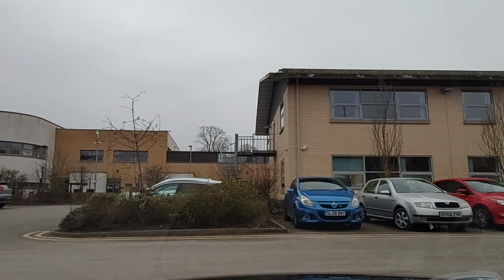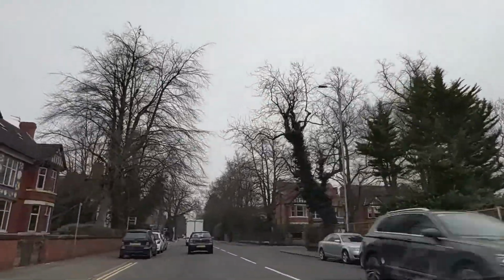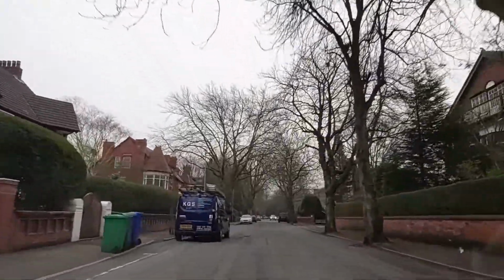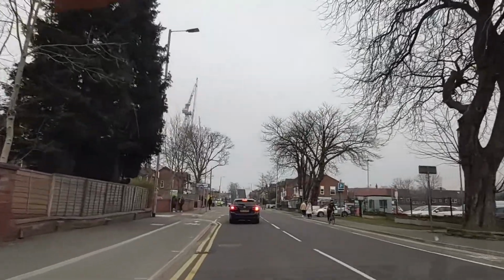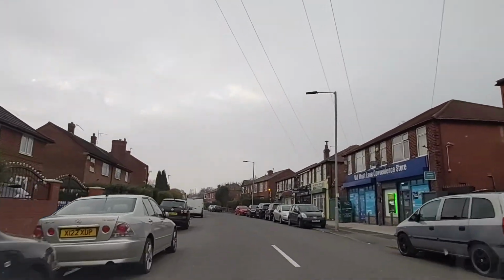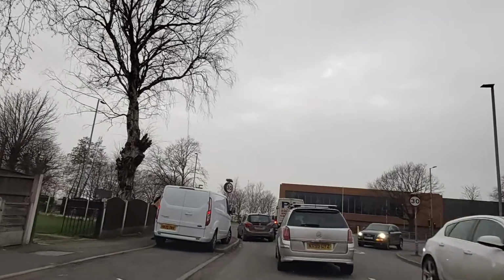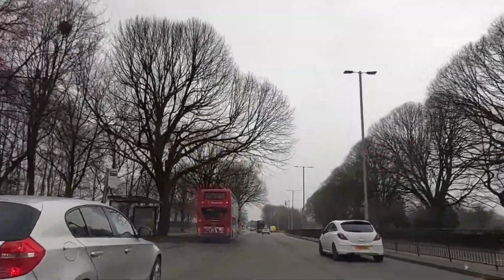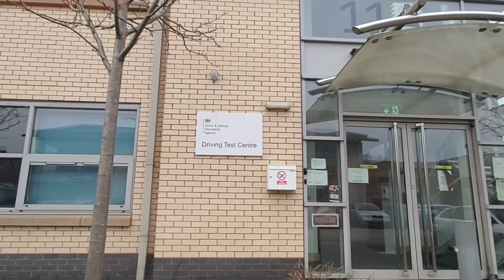West Didsbury Test Route | Withington Test Route | ADT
We take you through one of the potential test routes for driving tests at the Didsbury Test Centre.

Advanced Driving Tuition